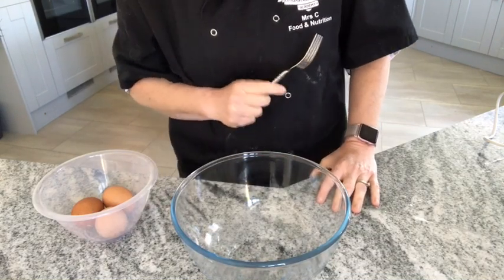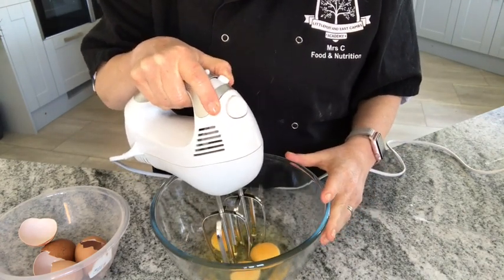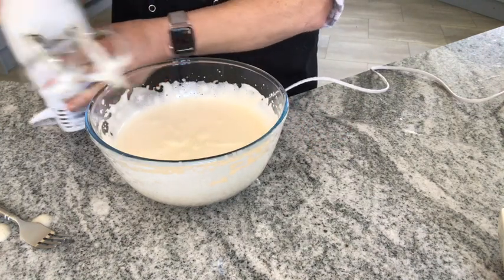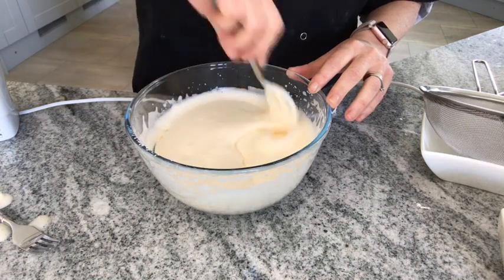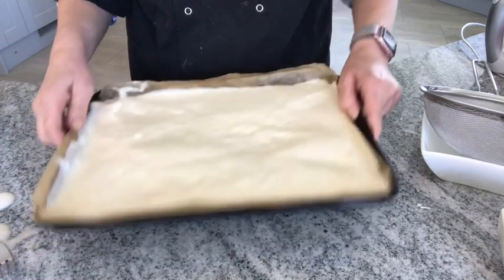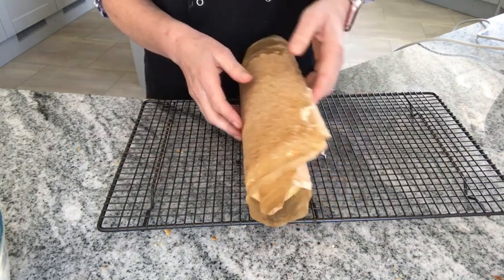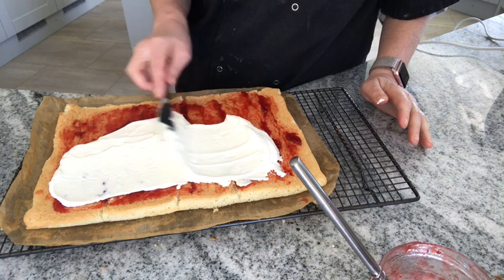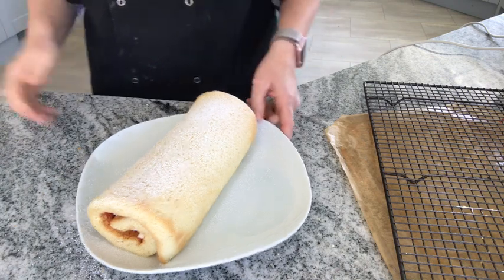Swiss Roll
3 eggs
75g caster sugar
75g plain flour
jam & cream